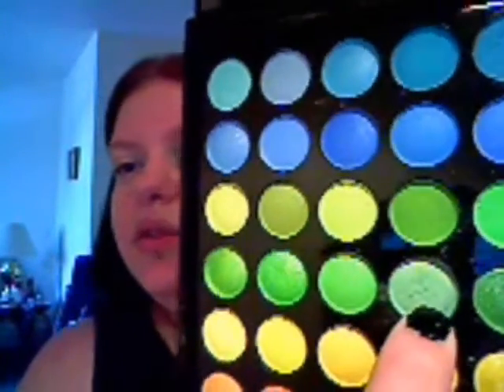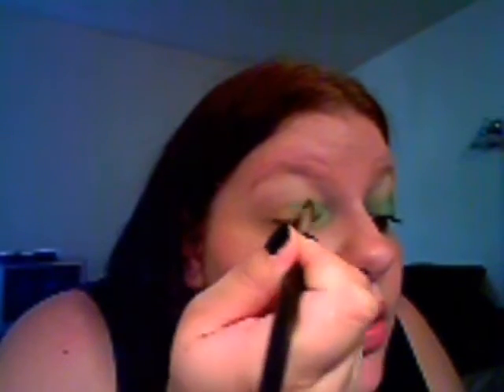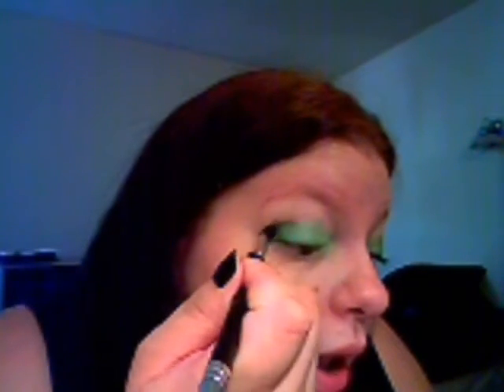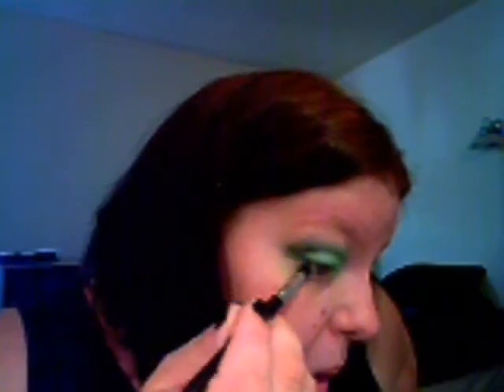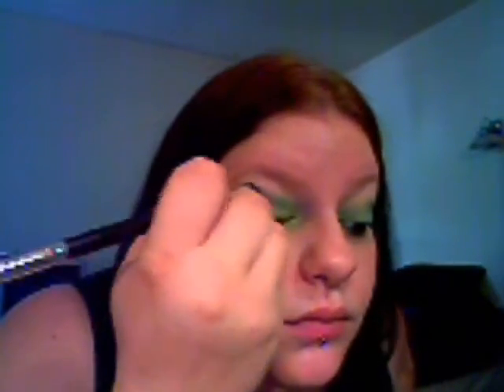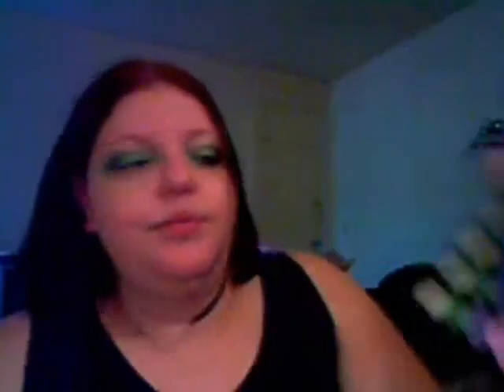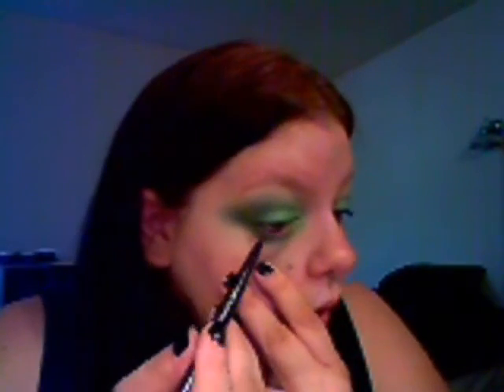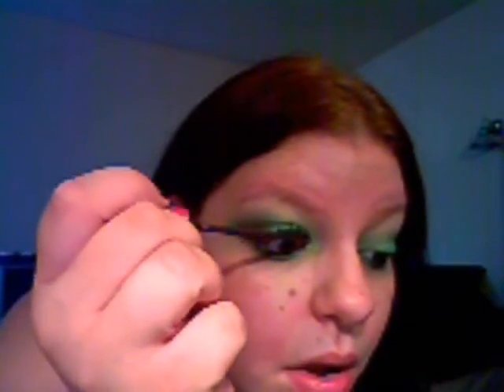Re: 'Colors Of The Rainbow' - Green Look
Hey everyone enjoy these videos from Kristen (vixen) and myself!

Products Used:
120 Pallete Light Green (shimmer)
120 Pallete Black (matte)
120 Pallete Dark green (glitter)
120 Pallete Off white (shimmer)
NYX e/s #116 Wildfire
CG perfect point liner #200 Black Onyx
Rimmel Lash Maxxx Mascara #003 Extreme Black